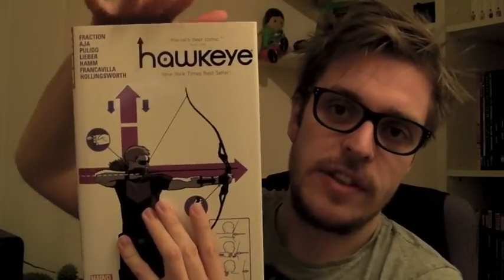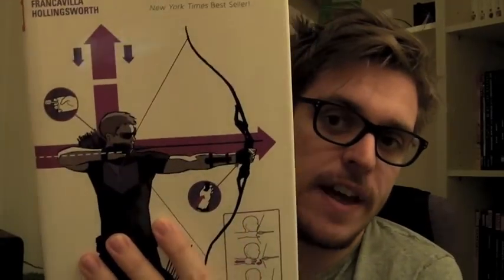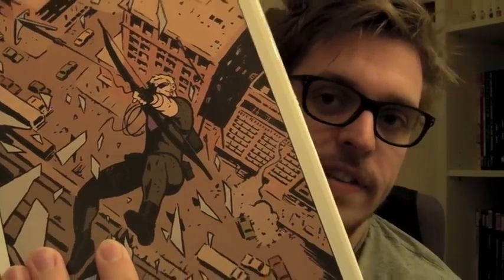Hawkeye Volume 1 Oversized HC (Marvel Now!) Review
The breakout star of this summer's blockbuster Avengers film, Clint Barton - a.k.a. the self-made hero Hawkeye - fights for justice...and good rooftop BBQs! And with ex-Young Avenger Kate Bishop by his side, he's out to get some downtime from being one of Earth's Mightiest Heroes. Then, the action continues as the arrowed Avenger battles Superstorm Sandy, digital doomsday, dog detectives, lady problems, murder for money and more. Collecting: Hawkeye 1-11, Young Avengers Presents 6